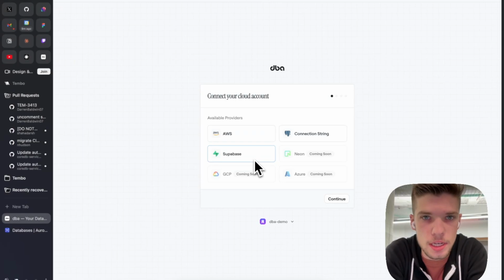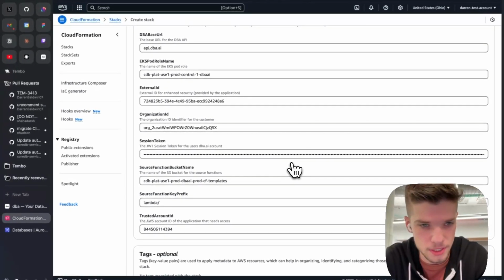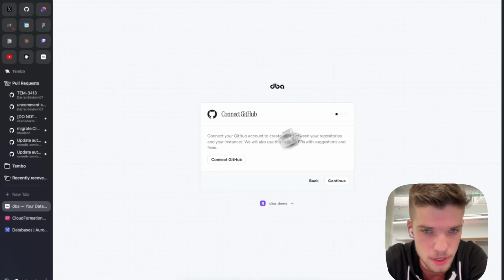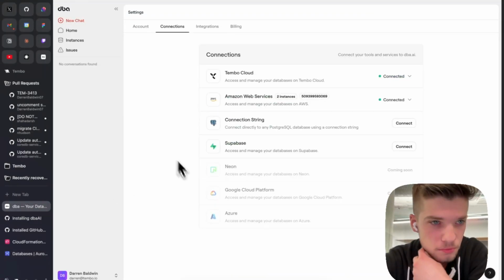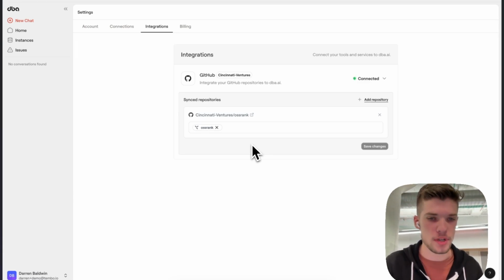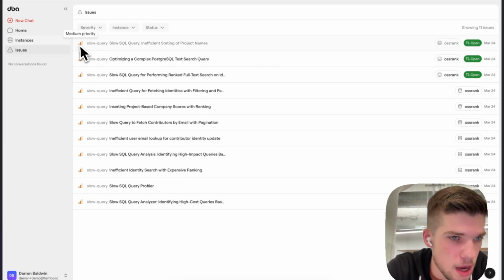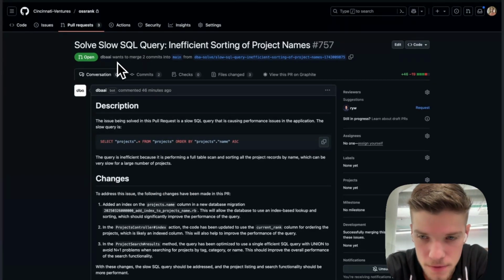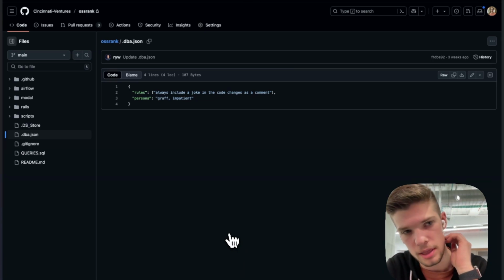dba demo 3.26.25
dba is Postgres monitoring to pull requests — join the waitlist